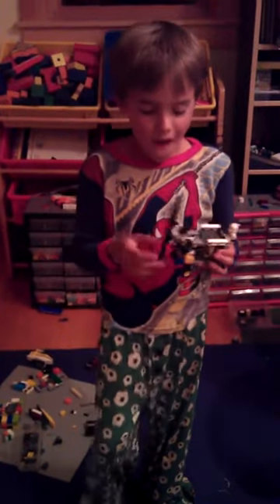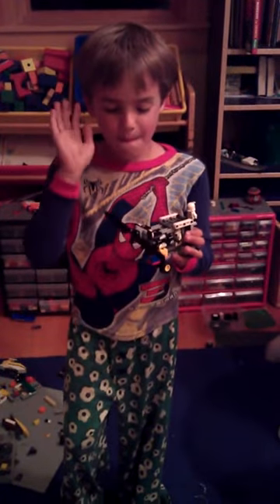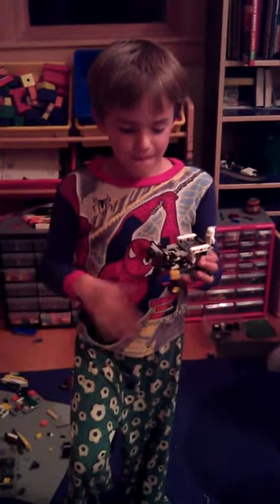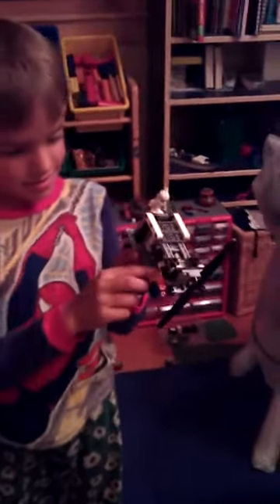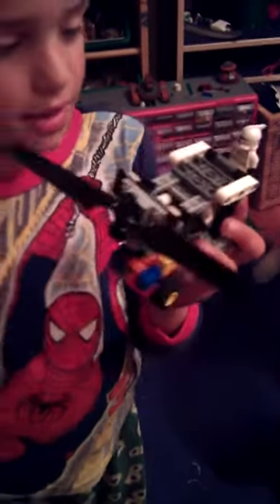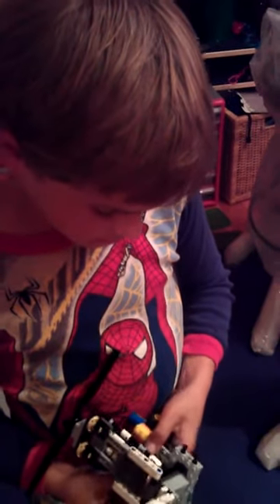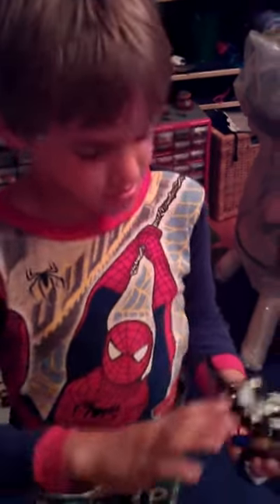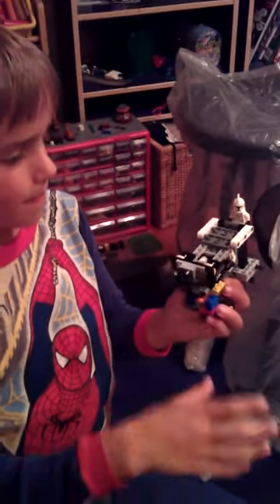Carson Lego creation